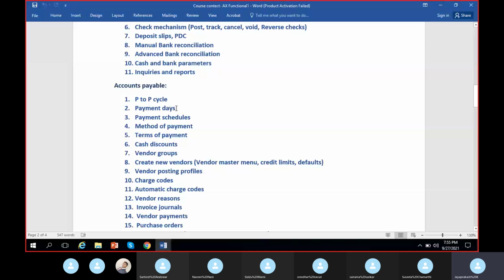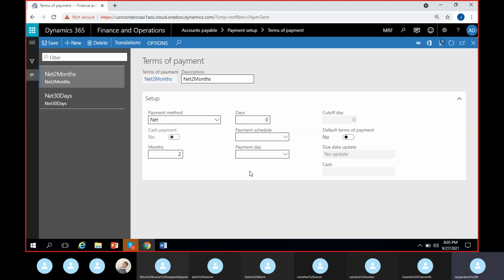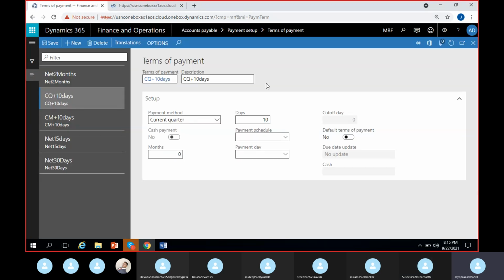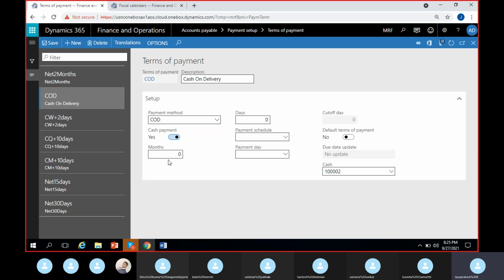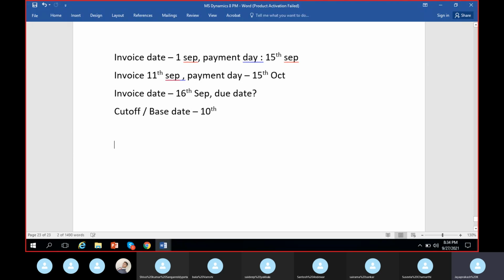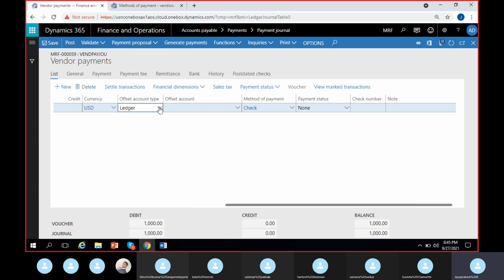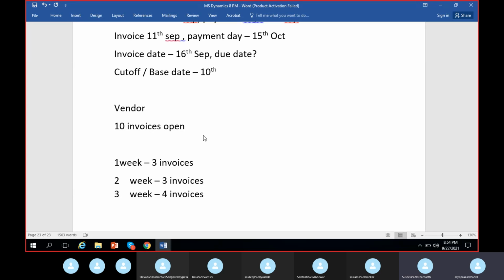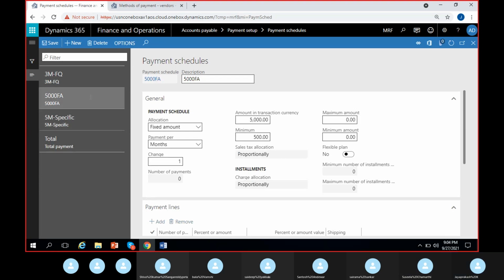40 AP Terms of Payment & Method of Payment